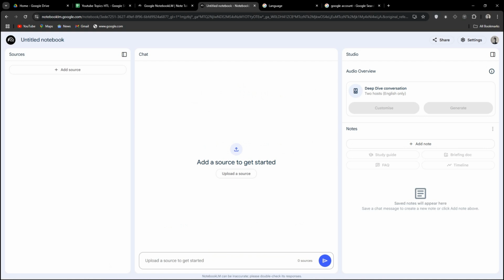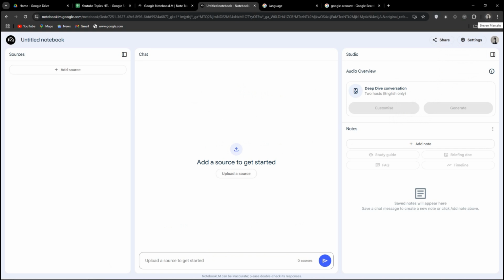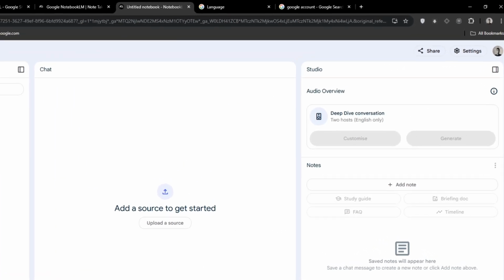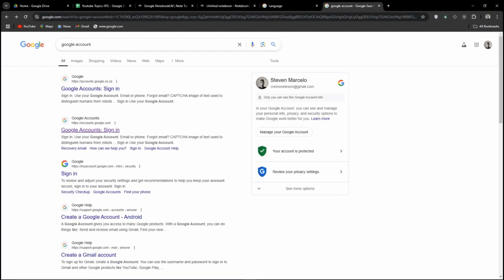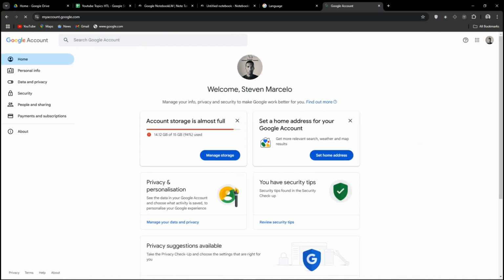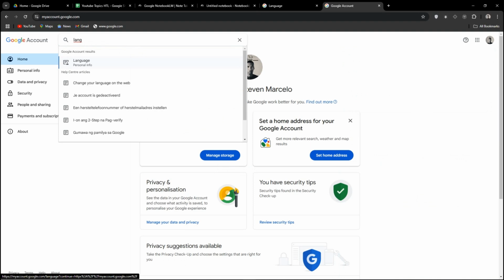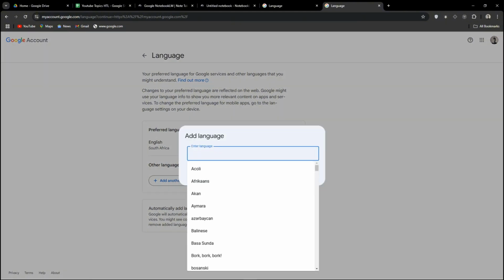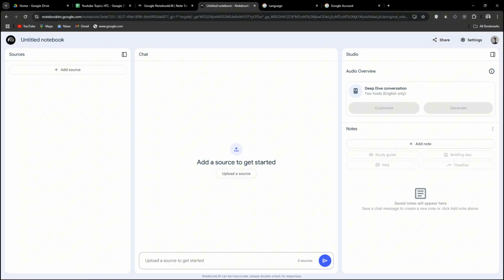How To Change Language In NotebookLM (2025) Easy Tutorial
Master the art of changing language settings in NotebookLM with this comprehensive tutorial. Optimize your workflow and make the most out of your notebook with these expert tips.